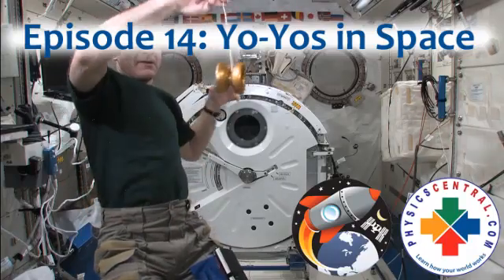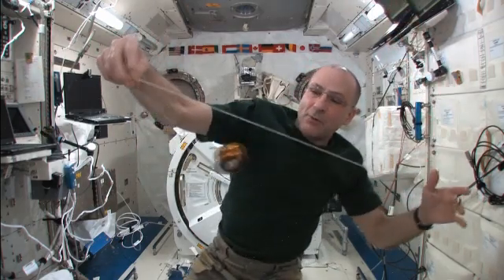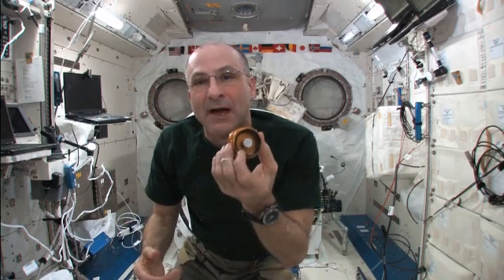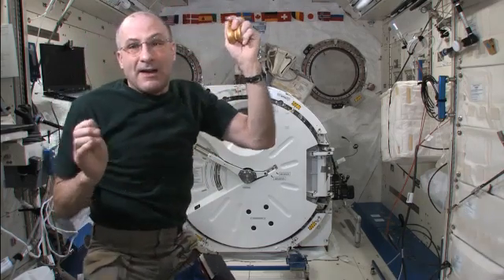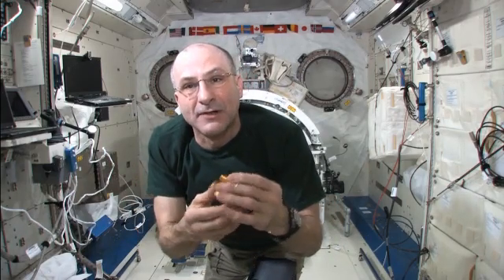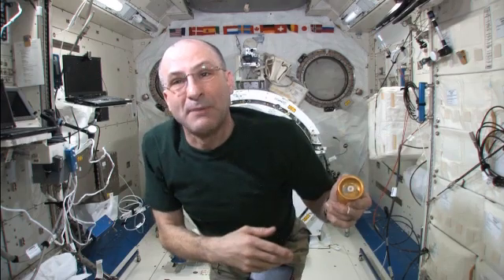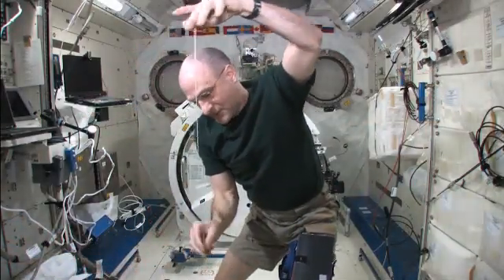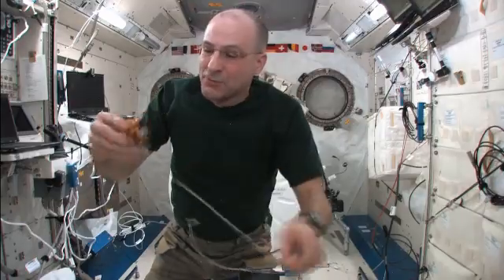Science off the Sphere: Yo-Yos in Space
NASA astronaut Don Pettit uses his off-duty time to practice his microgravity yo-yo skills.  Through a partnership between NASA and the American Physical Society you can participate in Pettit's physics challenge and view experiments